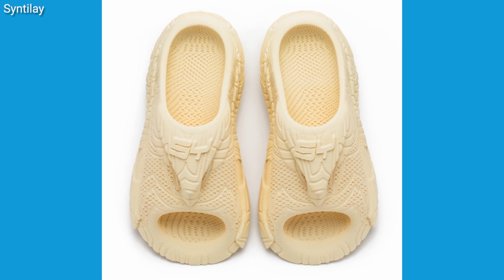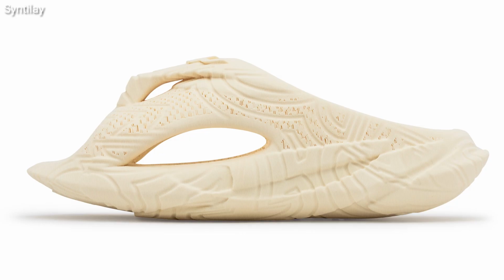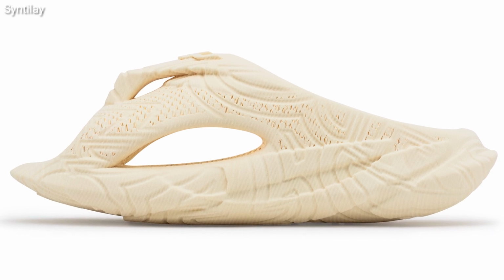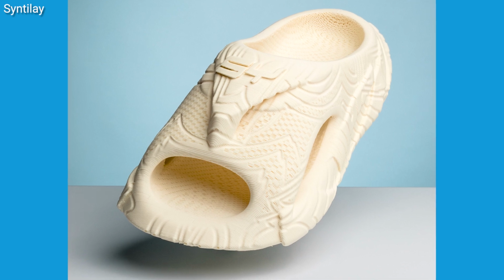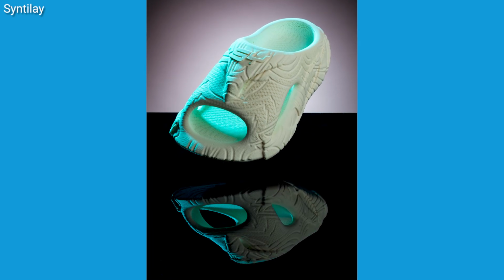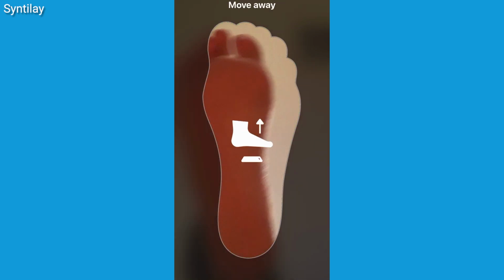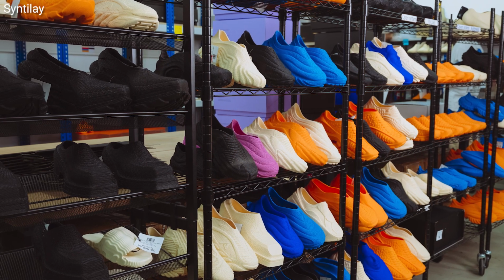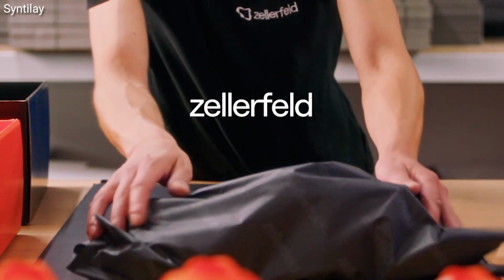World's first AI-designed, 3D-printed shoe wants to be the next Crocs | Kurt the CyberGuy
Syntilay unveils the first AI-designed, 3D-printed shoes, offering custom fits and sustainability, aiming to rival Crocs.

Cyberguy.com/newsletter-2

CyberGuy.com/Contact

How to delete yourself from the internet
CyberGuy.com/Delete